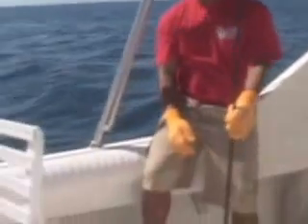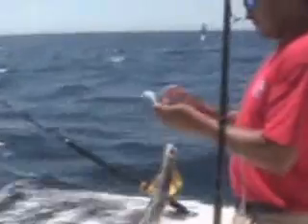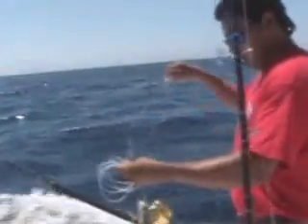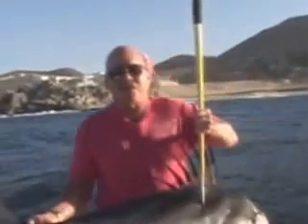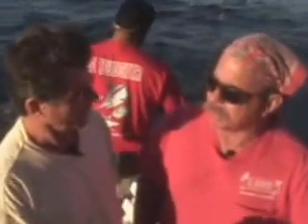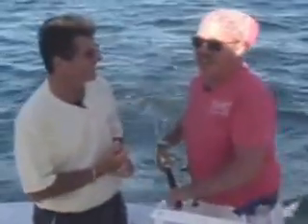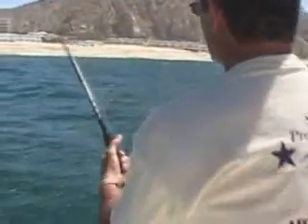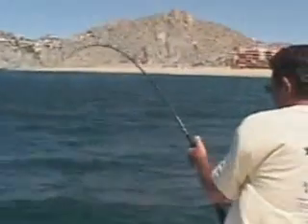Salvador Sport Fishing Charters Cabo - El Budster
El Budster introduction video.